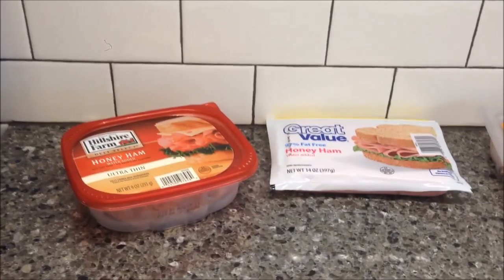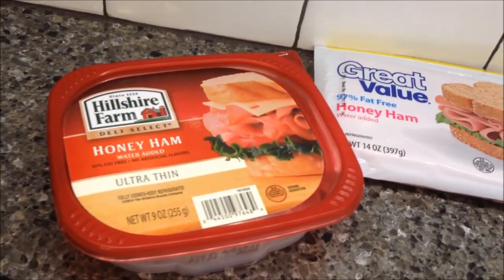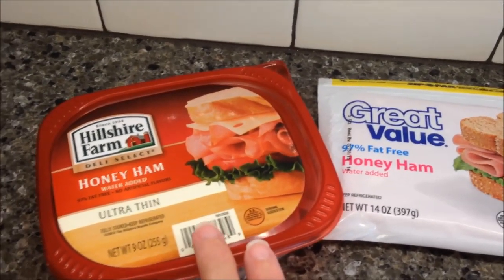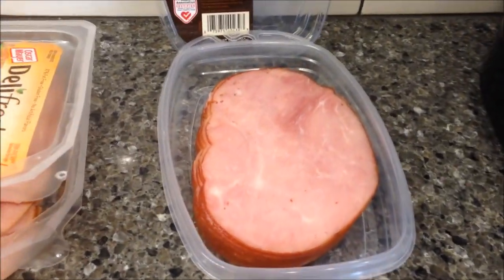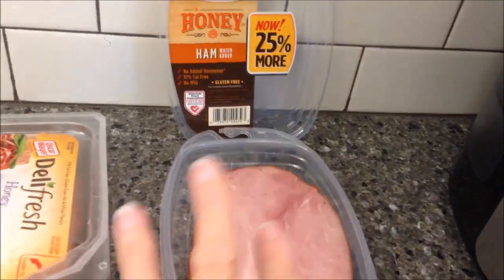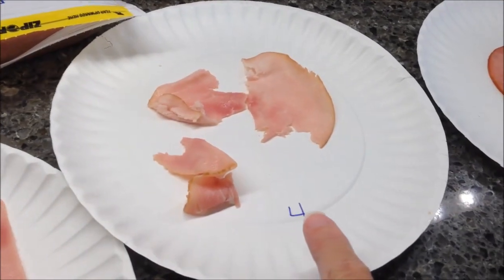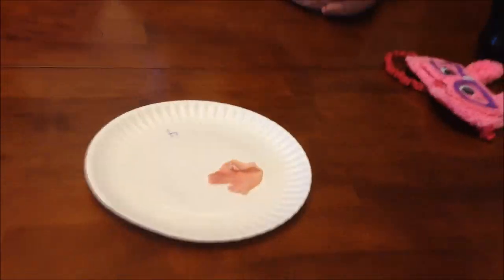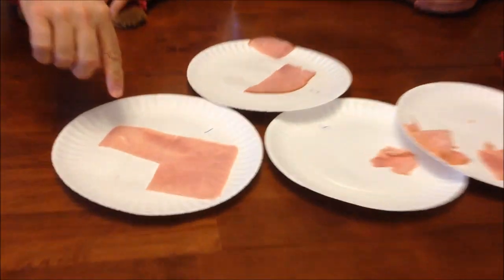Lunch Meat Blind Taste Test: Sara Lee, Hillshire Farm, Oscar Mayer & Great Value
This is a blind taste test to see which brand has the best honey ham: Sara Lee, Hillshire Farm, Oscar Mayer or Great Value. They are all 97% fat free and have water added.
* The Sara Lee was $4.48 for a 10 ounce container. 2 slices (47grams) = 60 calories
* The Hillshire Farm was $3.48 for a 9 ounce container. 2 ounces (56 grams) = 70 calories
* The Oscar Mayer was $3.48 for a 9 ounce container. 2 ounces (56 grams) = 60 calories
* The Great Value was $3.48 for a 14 ounce container. 2 slices (56 grams) = 60 calories